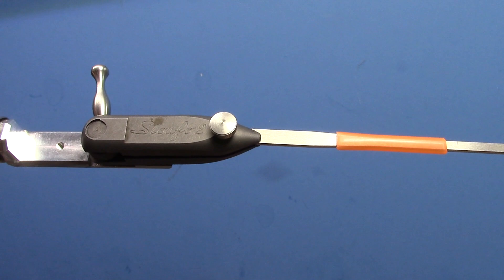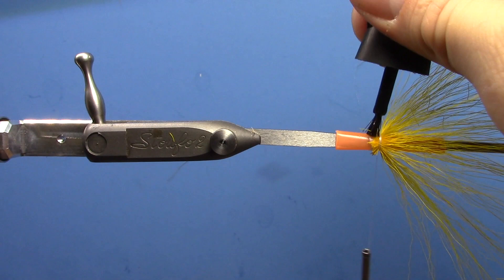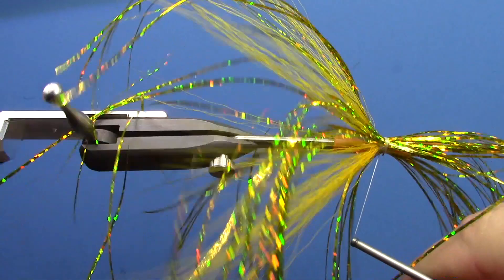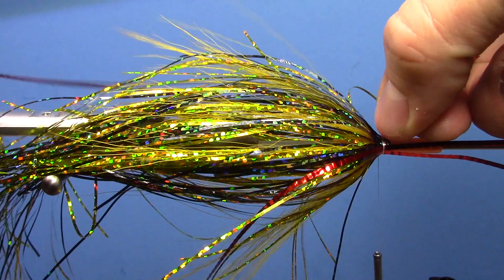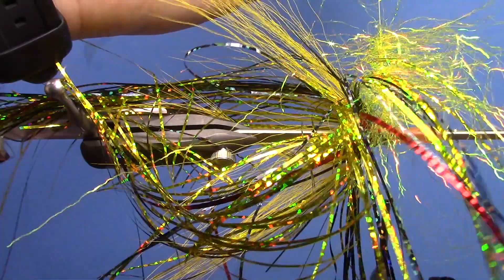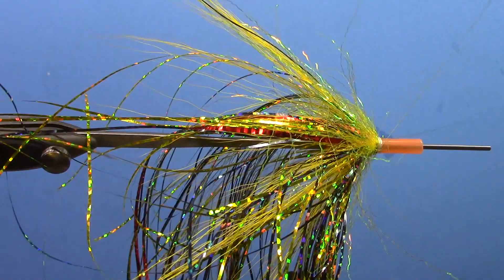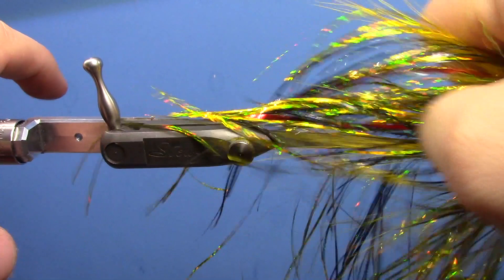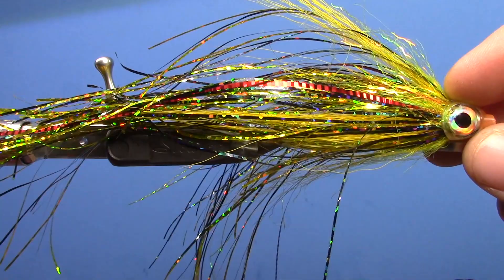Fish Mask Pike Tube Fly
Tube Flies have been hot items for pike fishing for us over the past year or so, and we've found them to be incredibly versatile and durable. The Fish Mask Pike Tube Fly is a simple tie that lends itself well to variation in size and color, and catches a lot of fish! The Predator XL tubing is the best we've seen for tying pike and musky flies, and the needle holds the tubing incredibly well. You can fit a 4/0 hook directly into the tubing without flaring it, and larger if you give it a slight flare. Tie some up if you're chasing pike or musky on the fly!